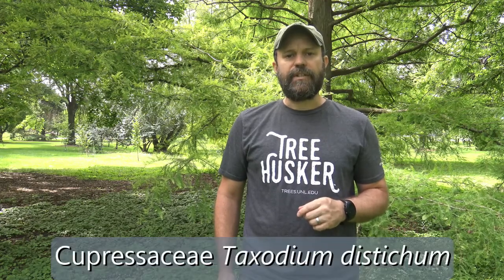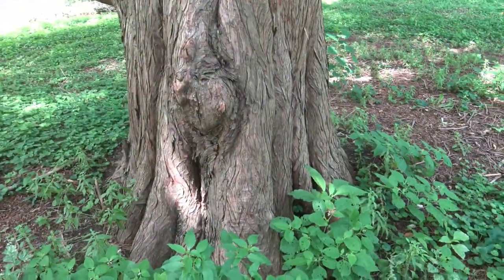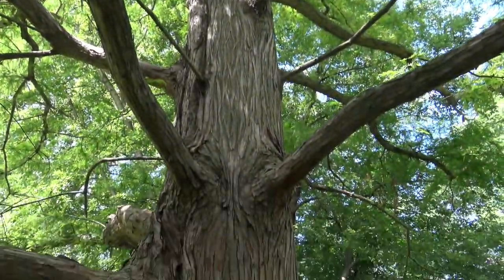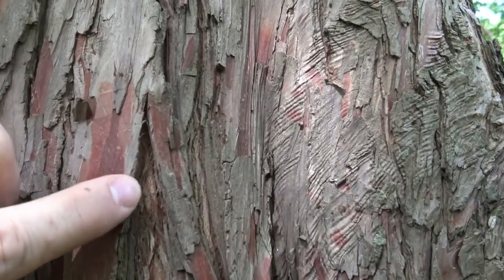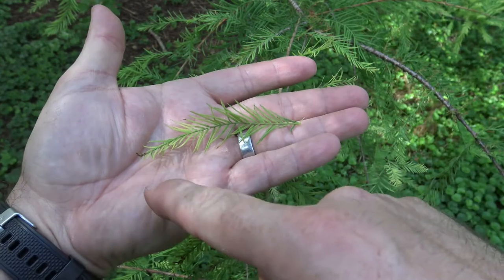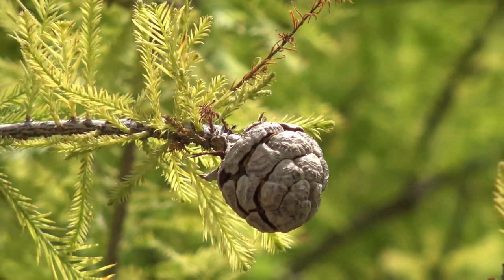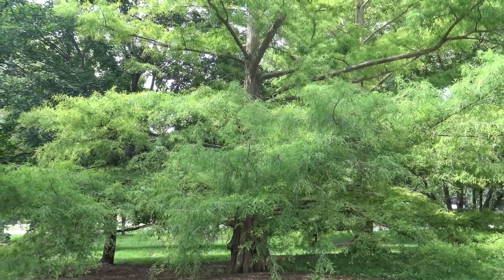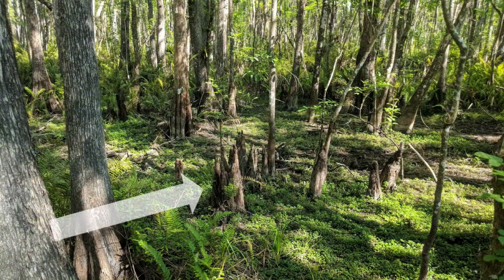Identifying baldcypress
Identifying baldcypress - Taxodium distichum